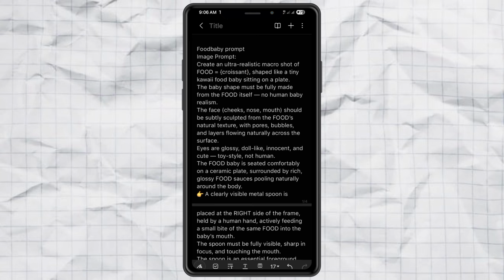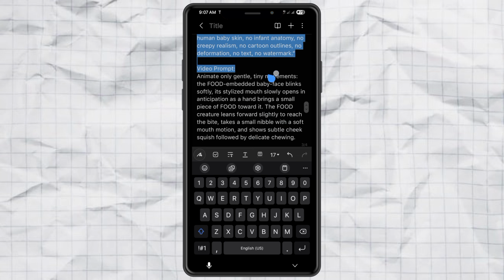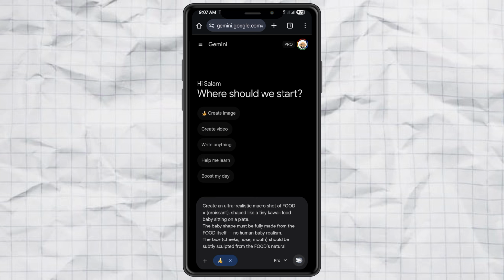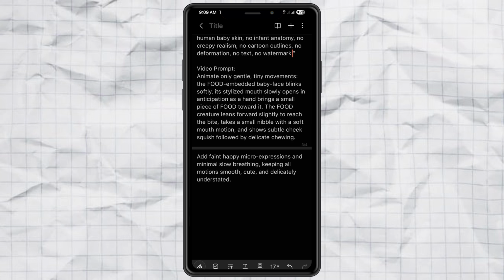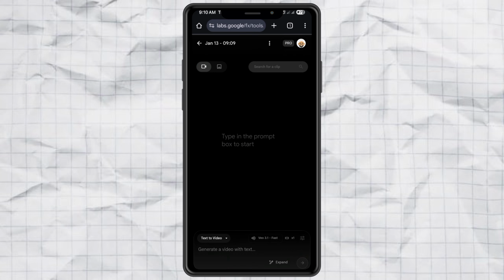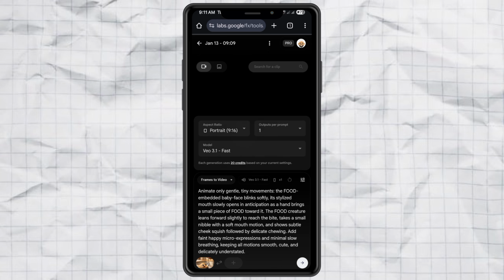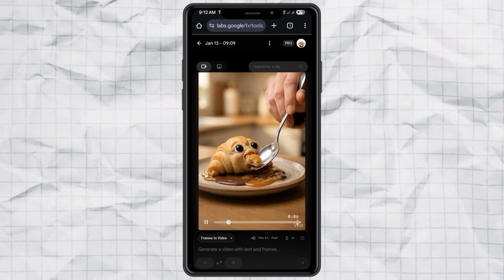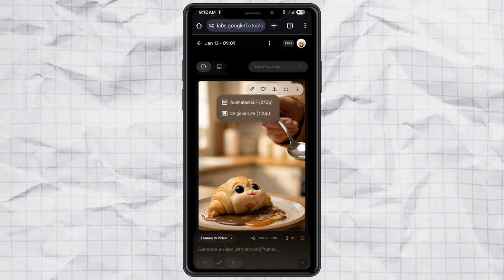These Cute AI Baby Food Videos Get Millions of Views (Here’s How to Make Them)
Cute baby food videos are taking over YouTube Shorts, TikTok, and Instagram Reels — and many of them are getting millions of views. In this video, I’ll walk you through a complete step-by-step tutorial on how to create adorable baby food videos using AI tools, even if you’re a total beginner.

You’ll learn how to generate high-quality baby food images using AI image generators like Google Gemini, and then turn those images into smooth, realistic videos using AI video generation tools such as Google Flow with the Veo 3.1 Fast model. This method is perfect for creating short-form viral content that looks professional, cute, and highly engaging.

This tutorial is ideal for content creators, AI enthusiasts, and anyone looking for new viral video ideas. You can use this workflow to create baby food animations, cute AI food videos, and creative image-to-video content for social media. Watch until the end so you don’t miss any important steps, and start creating your own viral AI baby food videos today.